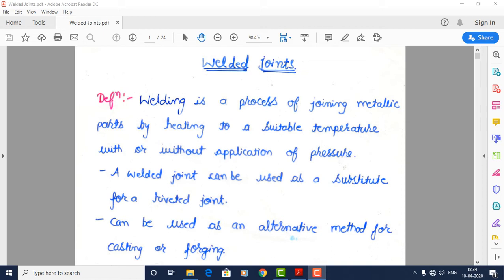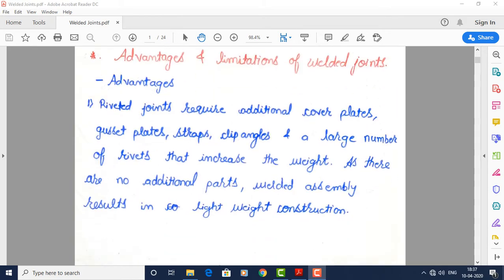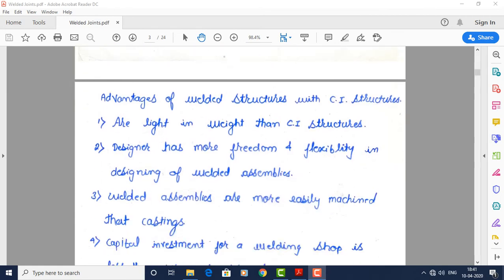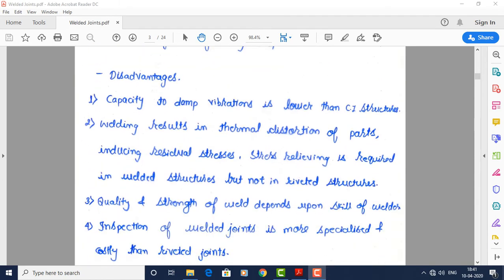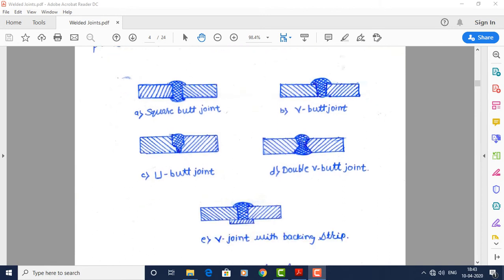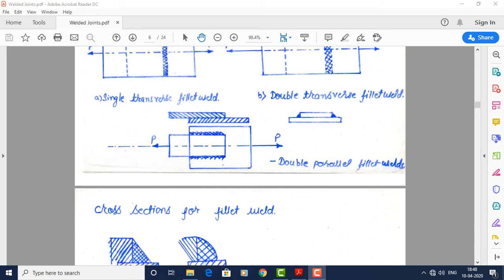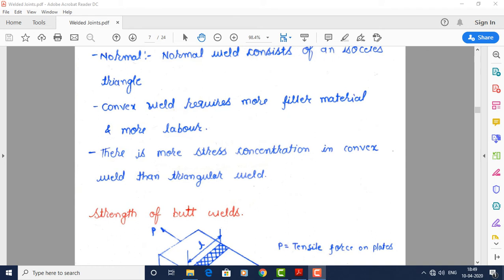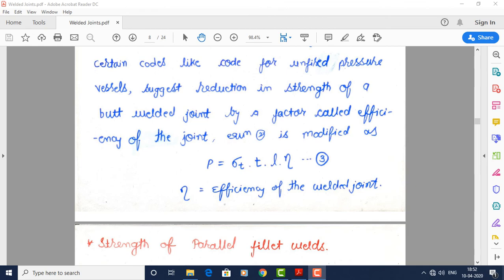Welded Joints Lecture 1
Welded joints
Advantages and limitations of welded joints
Comparison of welded and riveted joints & welded and cast iron structures
Butt joints fillet joints
Strength of butt welds
Strength of parallel fillet welds
Strength of transverse fillet welds